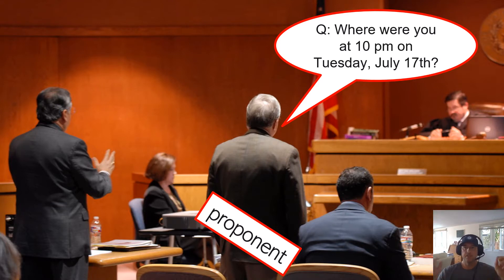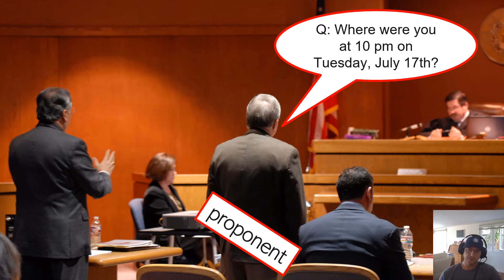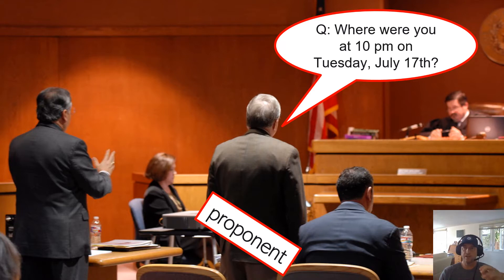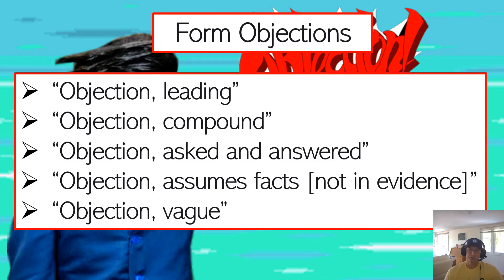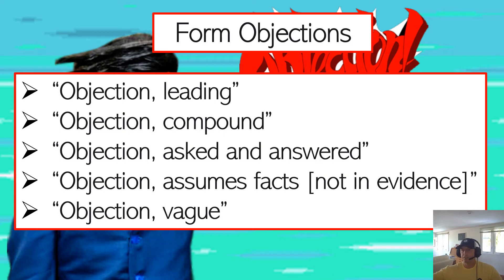7.1 Objections for Mock Trial (Intro to Mock Trial)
"Introduction to Mock Trial" is a 10-part series and a program/course designed to introduce you to all aspects of mock trial.  The topics are set out below in this description.

In this seventh part, Objections for Mock Trial, I cover FORM objections (and how they differ from EVIDENTIARY objections to be covered in Part 8) including: (i) how, as the proponent, you can "rephrase" away from most FORM objections; (ii) the most popular FORM objections; (iii) the FORM objections you should avoid; and, (v) how you should never plan to "withdraw" an objectionable question, as seen on TV and the movies..

Objections for Mock Trial is broken down into three videos - 7.1, 7.2 and 7.3.

In the others videos in this program, participants will learn about:

0.0     Intro to the program
1.1     Mock Trial Basics
1.2     Mock Trial Basics (continued...)
2.1     Why do Mock Trial
2.2     Why do Mock Trial (continued ...)
3.1     How to stand out in mock trial
3.2     How to stand out in mock trial (continued ...)
4.1     Professional Presentations
4.2     Professional Presentations (continued ...)
4.3     Professional Presentations (continued ...)
5.1     Understanding Theory and Theme
5.2     Understanding Theory and Theme (continued ...)
5.3     Understanding Theory and Theme (continued ...)
6.1     Ideal Mock Trial Teammate
6.1 Ideal Mock Trial Teammate (continued .)

 - evidence for mock trial
 - how to be a great witness in mock trial
 - how I judge (evaluate) mock trial

Upon completion of the introductory program, participants will have the opportunity to present parts of a mock trial via video, receive my feedback and a certificate.